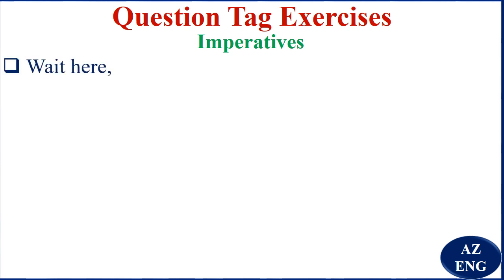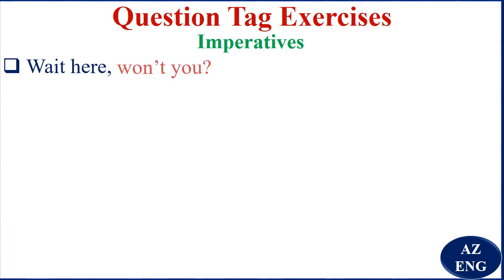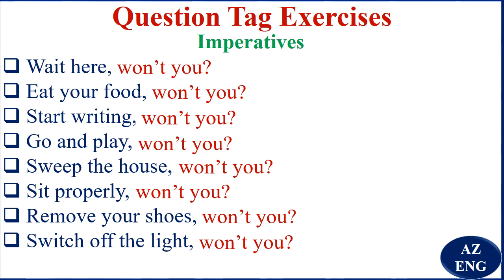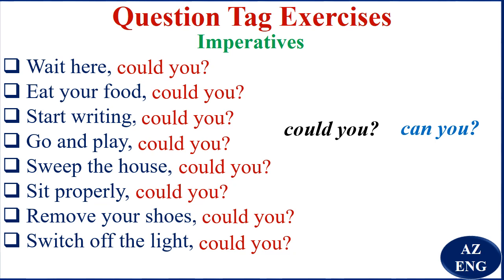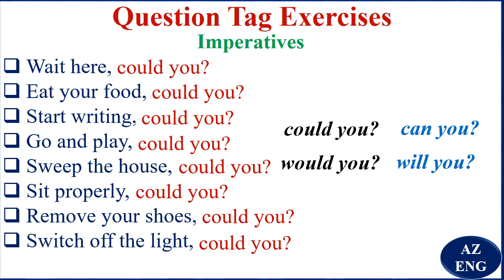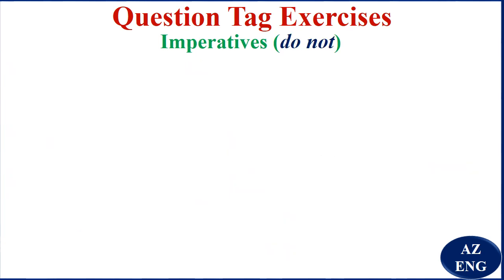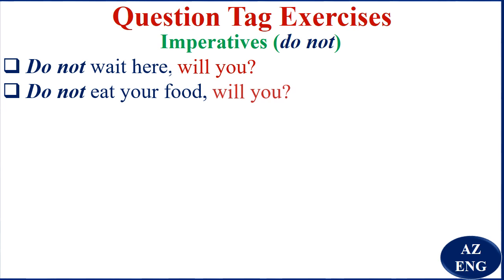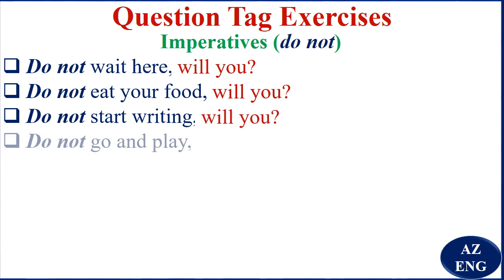QUESTION TAG ON IMPERATIVES(LESSON 13)